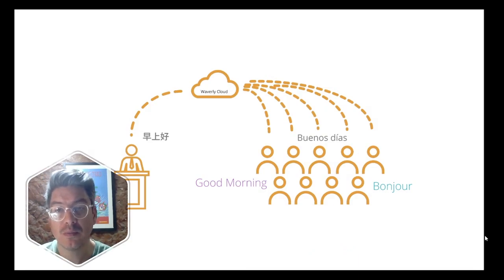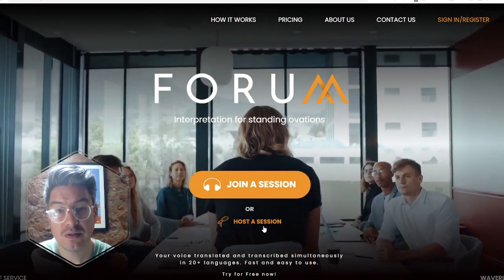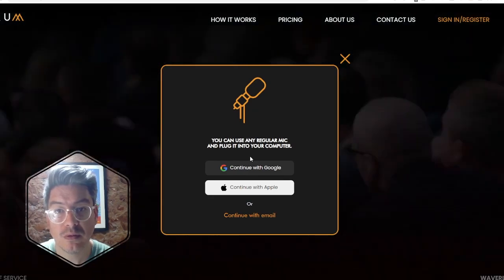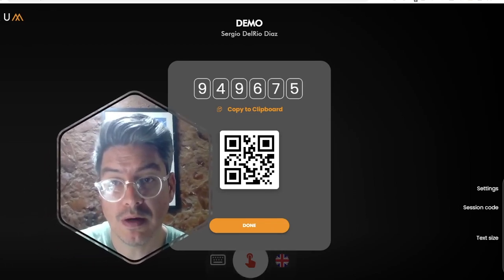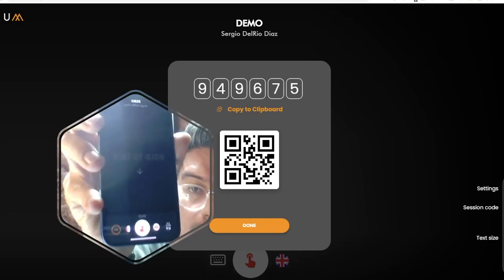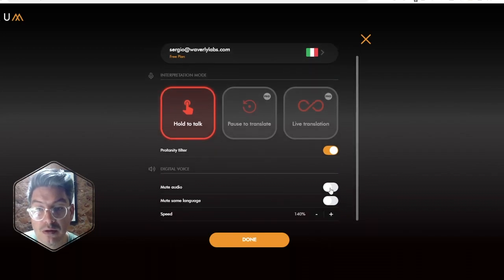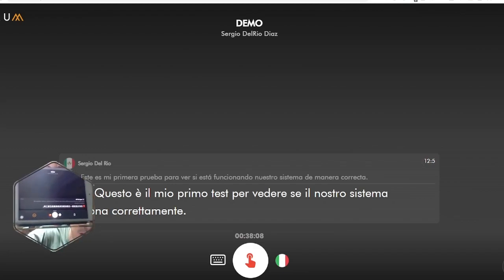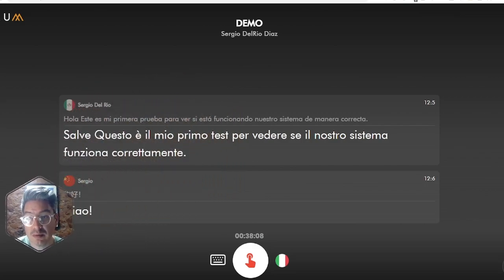Forum Tutorial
Learn what Forum is, how to host a session, how to invite your audience into the session, and some additional tips. Wait for more videos soon.